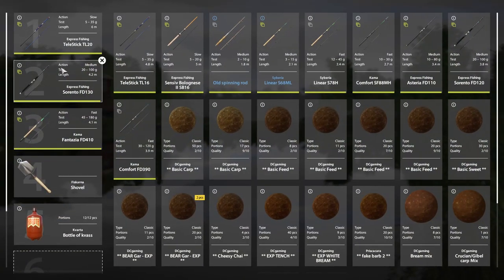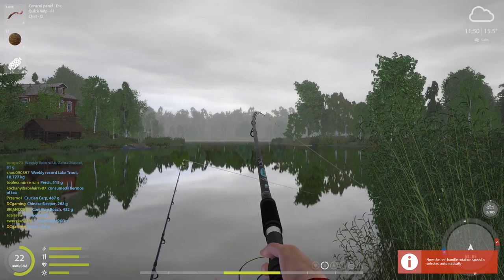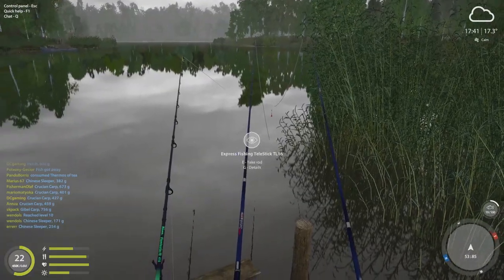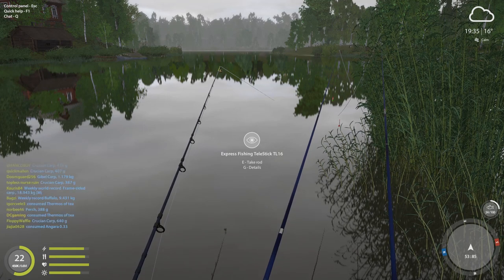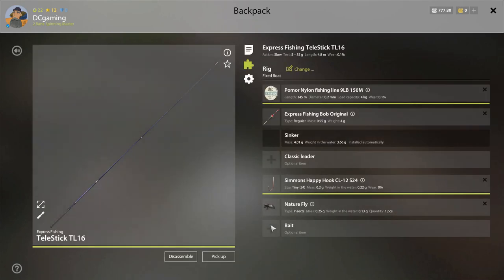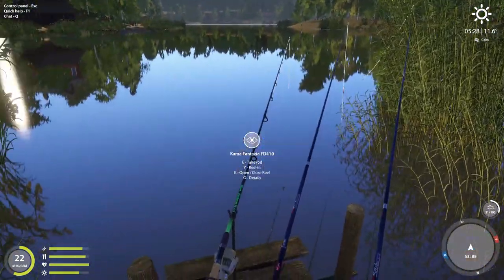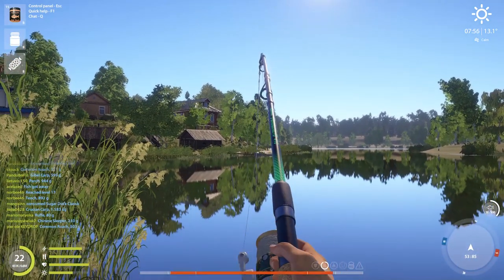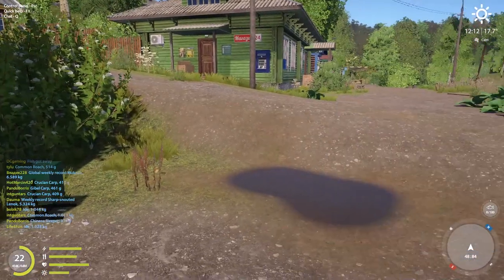RUSSIAN FISHING 4 - MOSQUITO LAKE - Boat Dock Beginner Fishing. & BIG A@@ CARP! - 123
Russian Fishing 4, Episode 123 (NO RL MONEY PLAYTHROUGH)

I was thinking about all the times recently that I was meaning to come back here to fish. Finally I membered and came and did it. A ton of fun and I hope all new players can learn something. It also helps me remember how fun this game is. Thank You all for the time and have a good one. WAS A SUPER FUN TIME..

Russian Fishing 4, RF4,

Winding Rivulet, Cottage Pond, Mosquito Lake, Old Burg, Bear Lake, Kuori Lake,